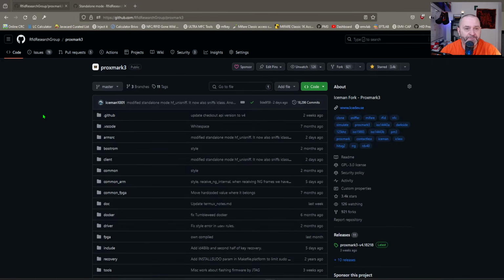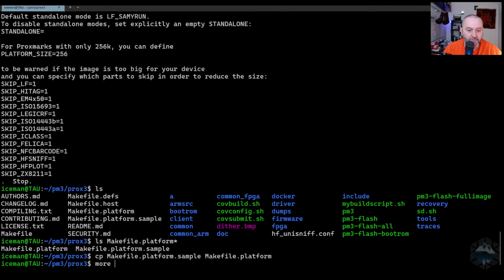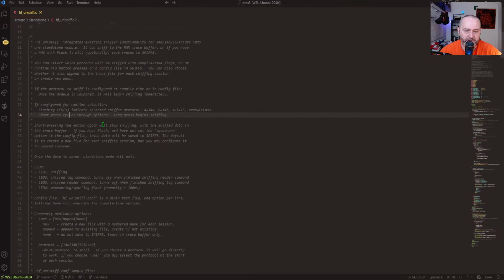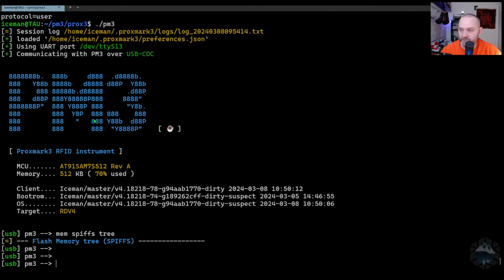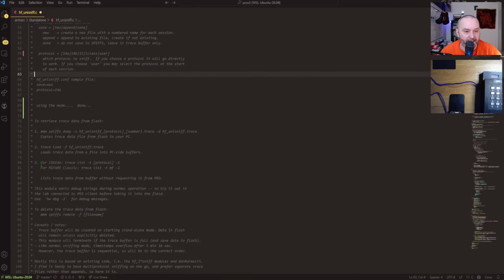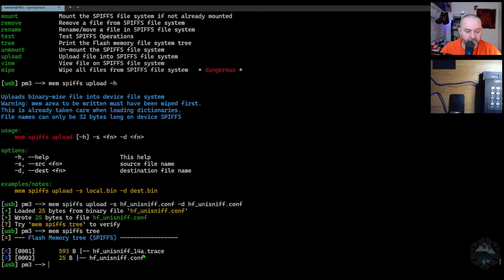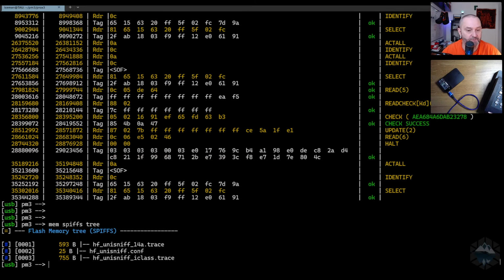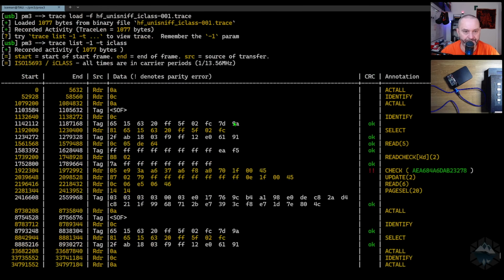Mastering HF_UNISNIFF: Your Proxmark3 Standalone Mode Guide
Welcome to the Iceman channel, your go-to destination for all things related to RFID hacking and the Proxmark3 device.

Over the past few months, I've noticed a surge in questions about standalone modes for the Proxmark3. Standalone mode allows the device to run specific code independently, without needing to interact with the Proxmark3 client. It's perfect for operations where portability and autonomy are key.

In this detailed guide, we'll explore one of the 35 standalone modes available - the HF_UNISNIFF. This mode is incredibly useful when sniffing RFID signals.

What You'll Learn:

    Understanding Standalone Modes: We start with the basics - what standalone mode is and how it operates.
    Preparing Your Proxmark3: Step-by-step instructions on configuring, compiling, and flashing your Proxmark3 for HF_UNISNIFF.
    Operation Guide: I'll walk you through configuring HF_UNISNIFF and putting it to the test with practical demonstrations, including working with a Mifare Classic card and a Picopass sporting an iCLASS Credential.
    Analyzing Data: Finally, we'll review the data collected during our tests to understand what we've captured.

Whether you're new to the world of RFID hacking or looking to expand your knowledge on standalone modes, this video will equip you with the know-how to get started with HF_UNISNIFF.